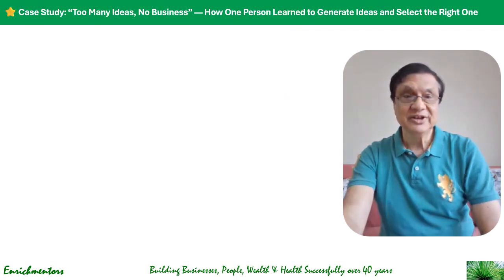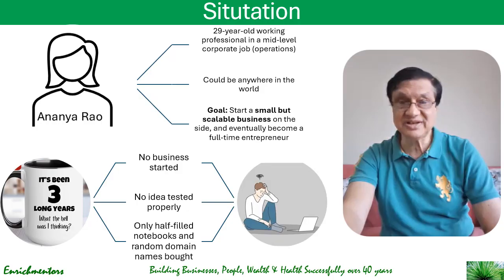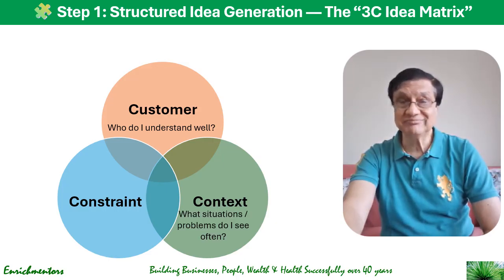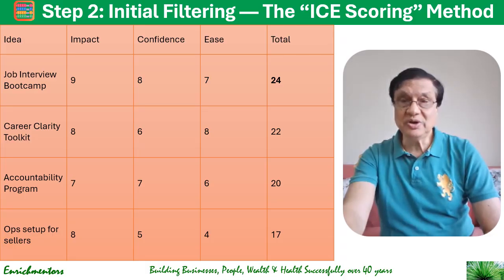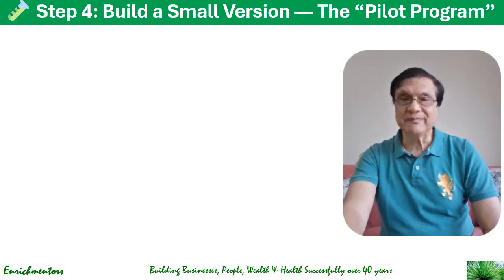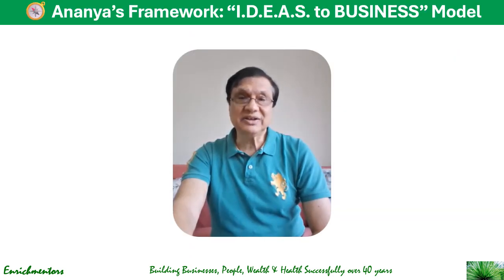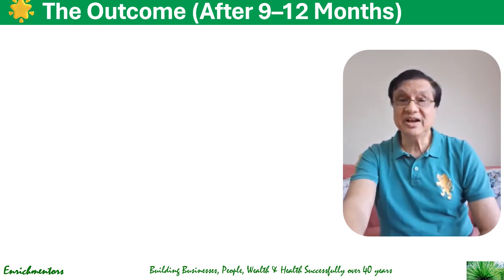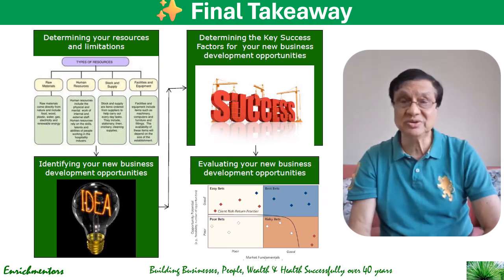Learn AND Generate & Select Right Business Ideas Introduction Case Study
The purpose of the course is to help you generate business ideas and select the right one for you to develop new business successfully

A case study of generating business ideas and selecting the right one to develop new business successfully